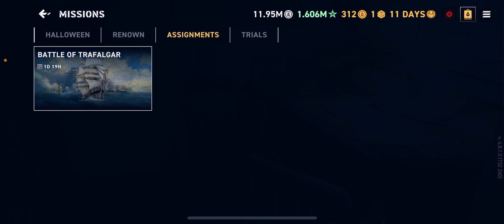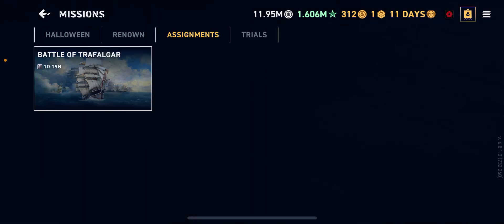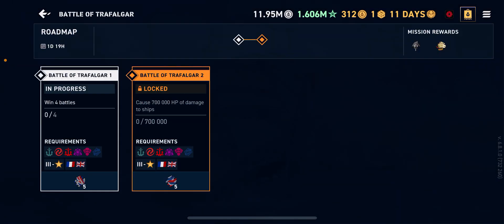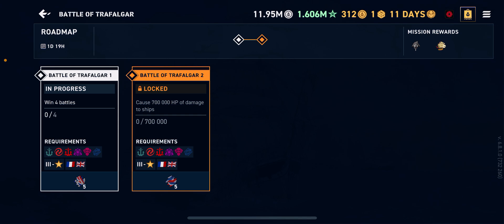FREE Patches! World of warships Legends battle of Trafalgar free challenges!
Find it in game on your missions tab